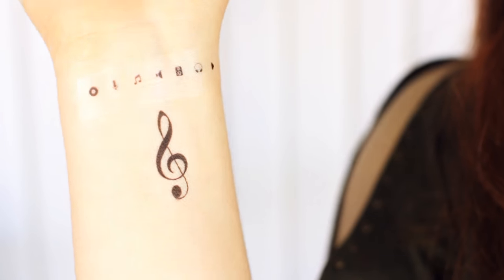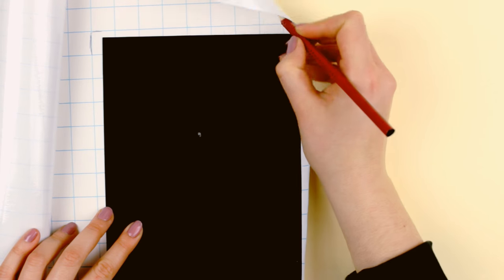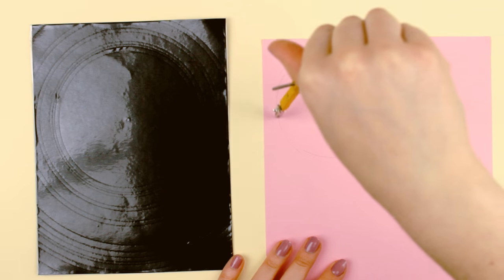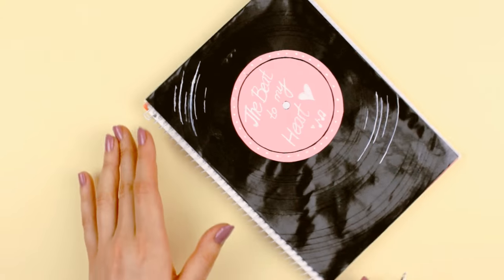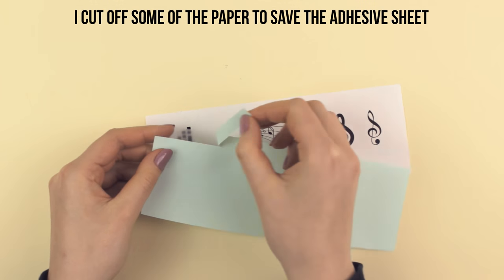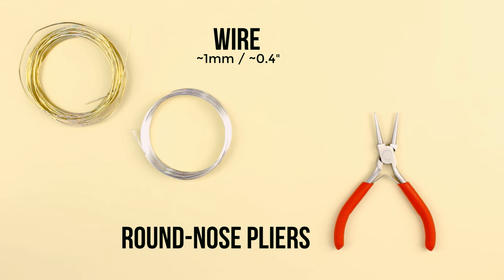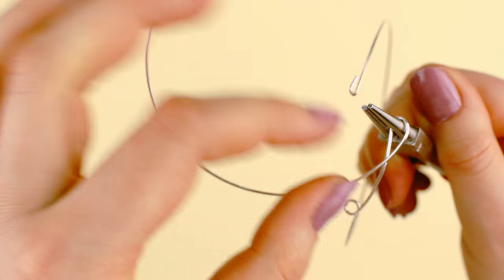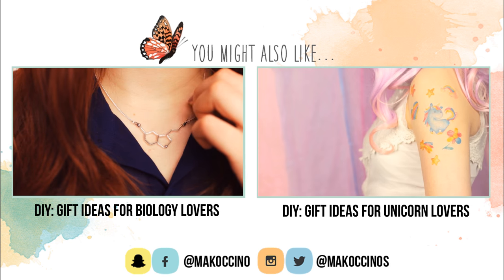DIY: Music inspired Gift Ideas & Projects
Hey guys! Today I'm going to show you how to make DIY music inspired gift ideas and projects for yourself or for your friends! DIY Vinyl Cover, temporary tattoos and music note bracelet!

DIY: Vinyl Record Cover Notebook

DIY: Temporary Tattoos
- Silhouette Temporary Tattoo Paper

~mako

Listen on Spotify: spoti.fi/1SmZeWa